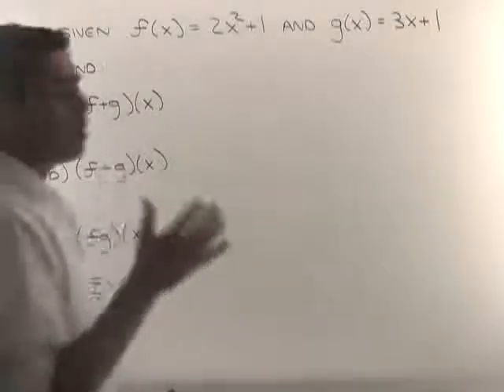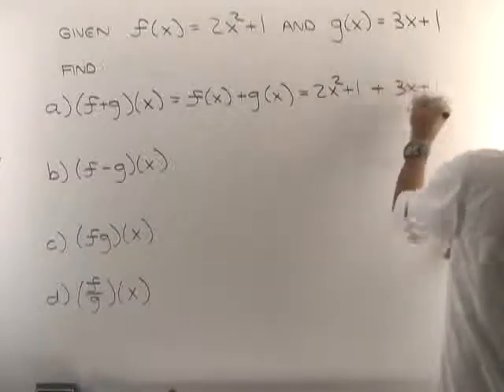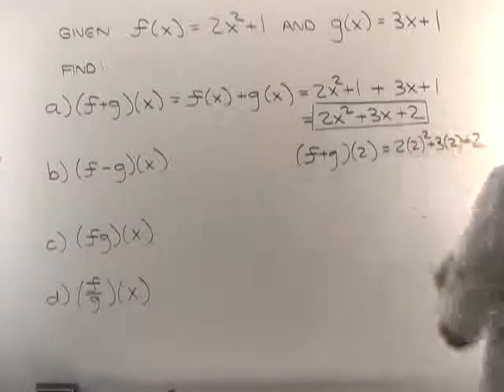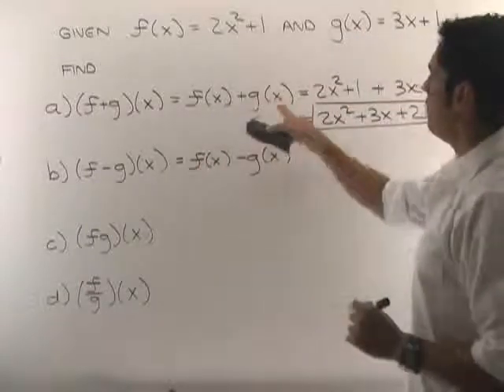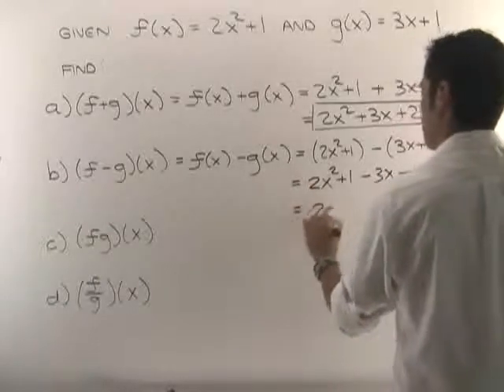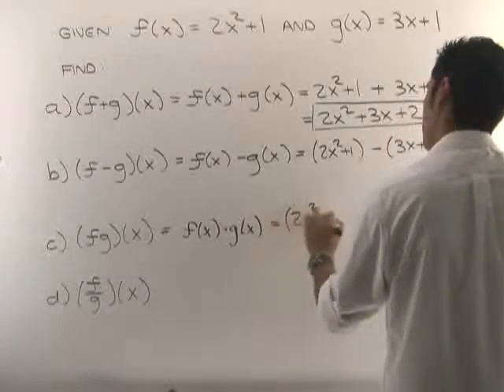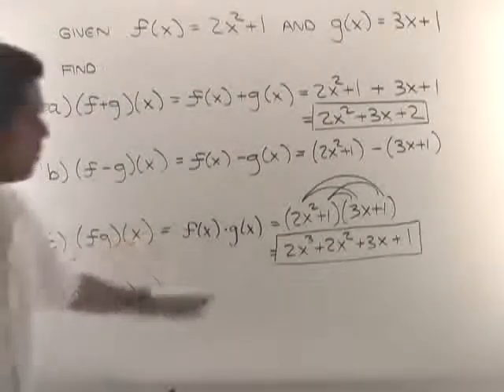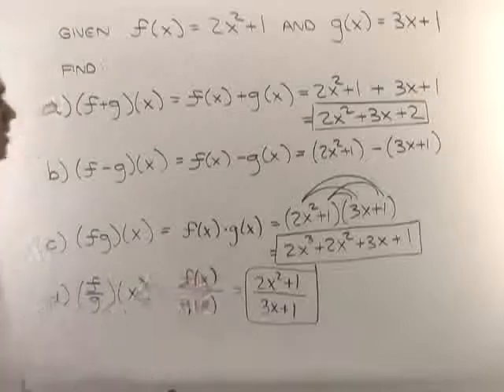1314 1 6 Arithmetic of Functions